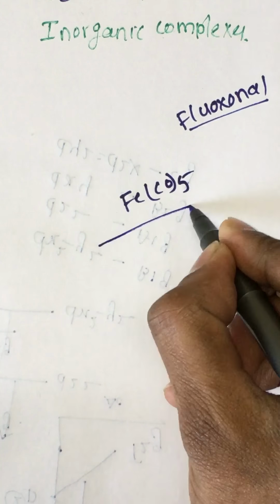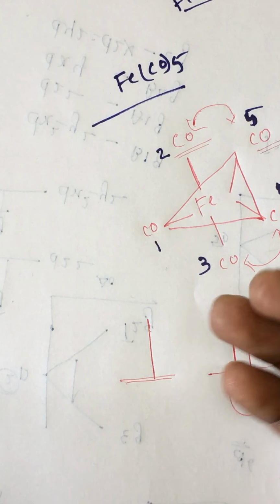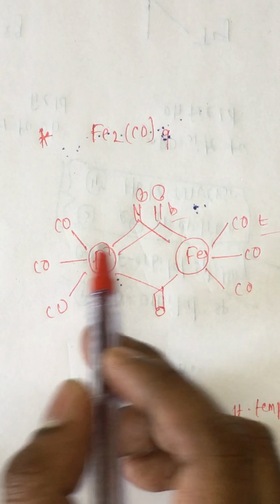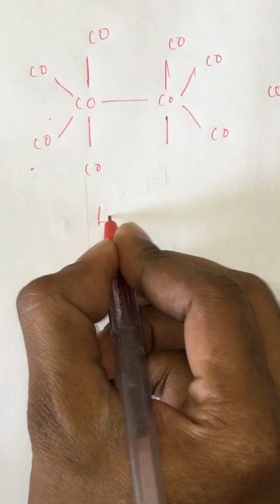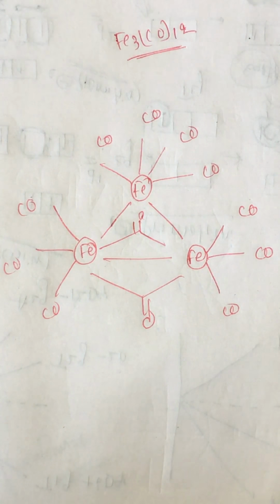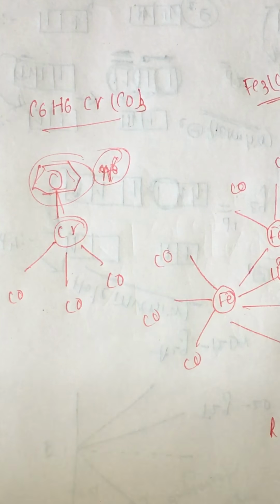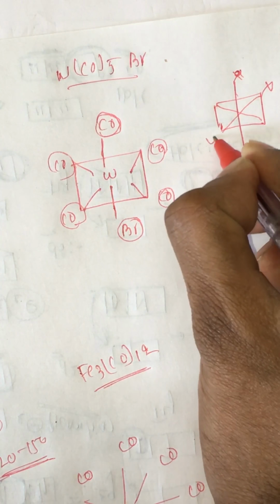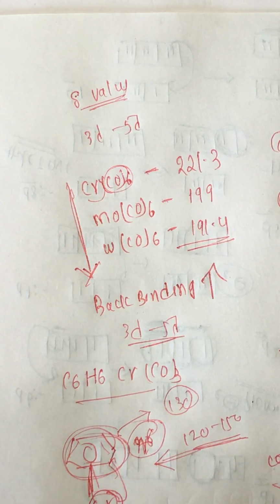13C-NMR Spectroscopy of Inorganic Complexes